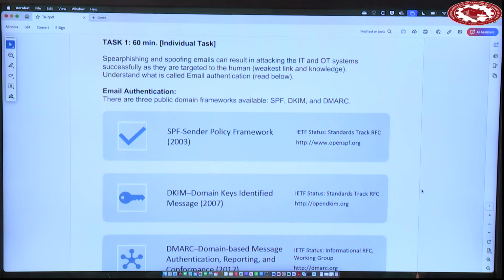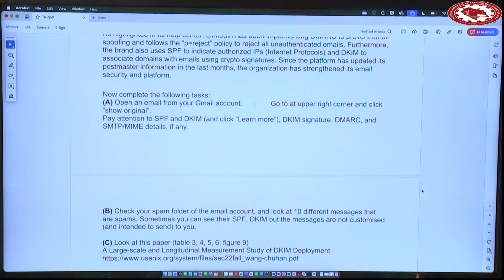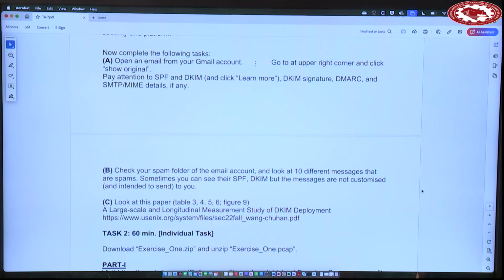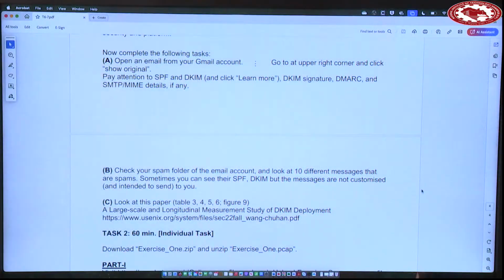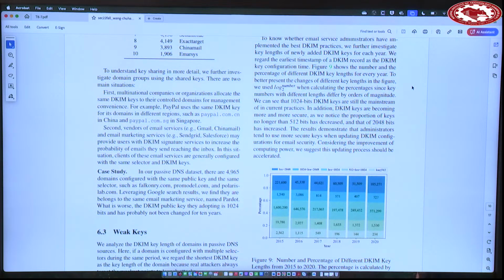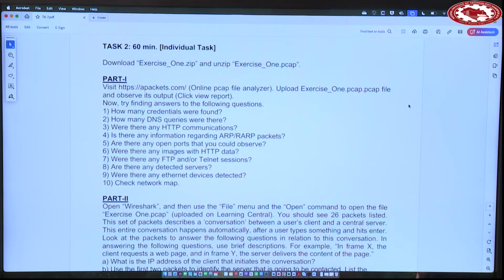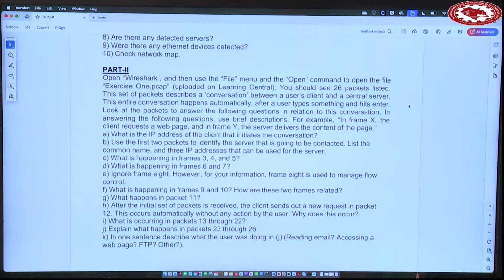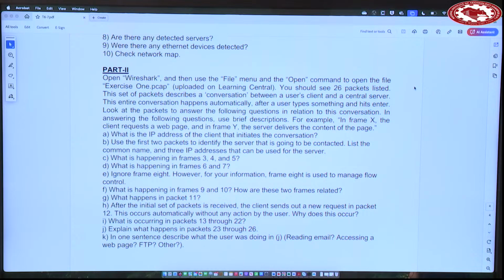GIAN Course "Cyber-Physical System Security with Artificial Intelligence"